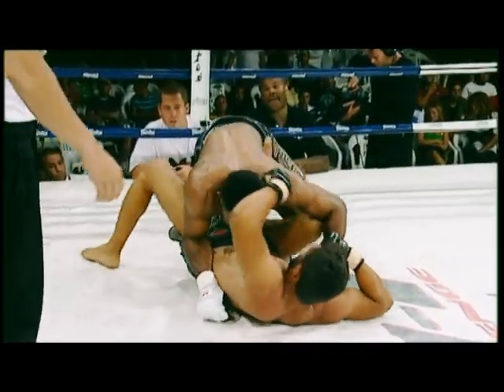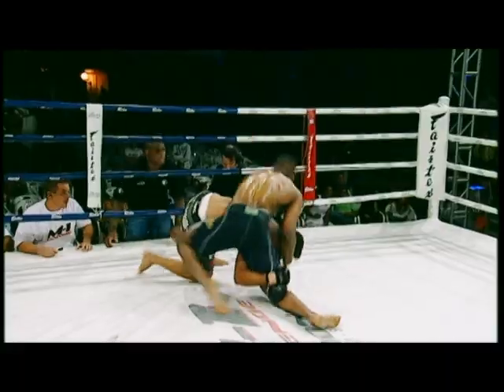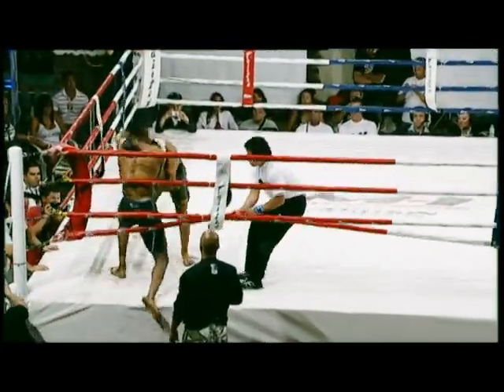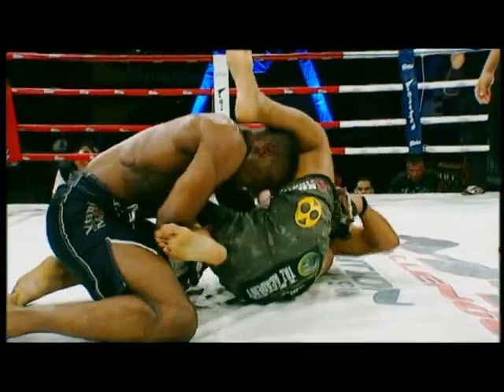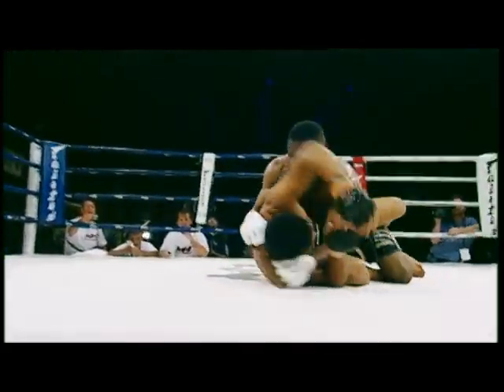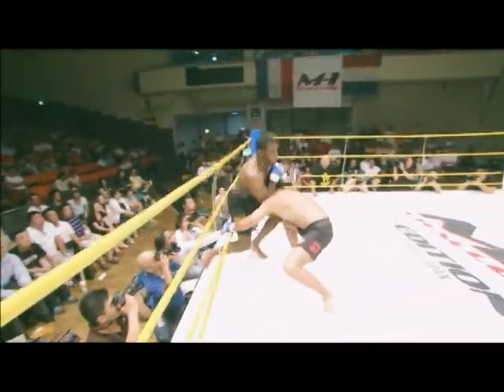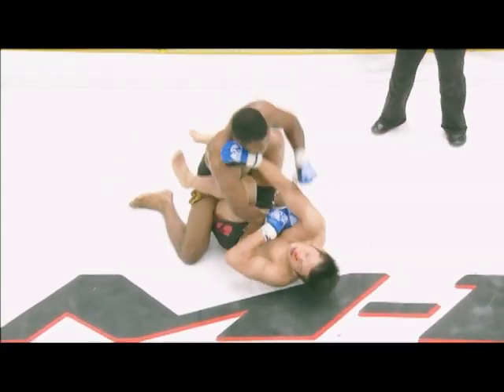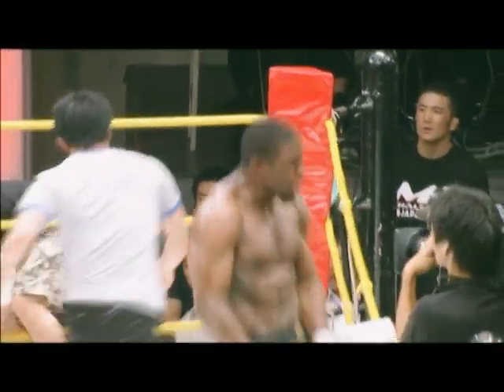Highlight Jason Jones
Highlight mma fighter jason Jones. Member m-1 challenge, team holland